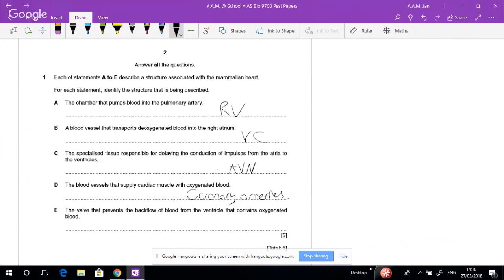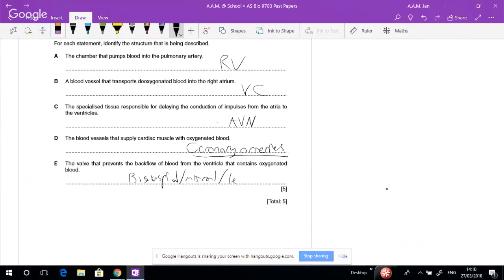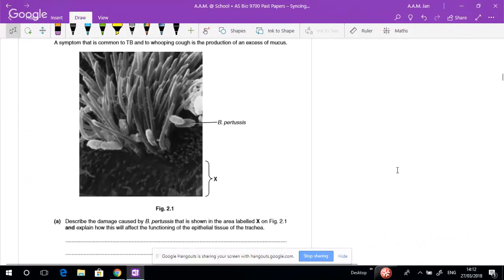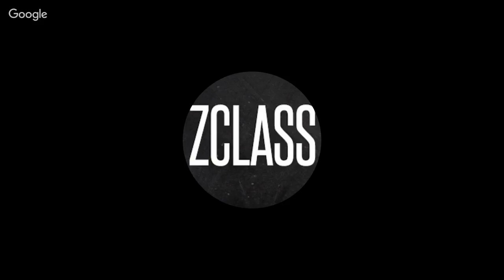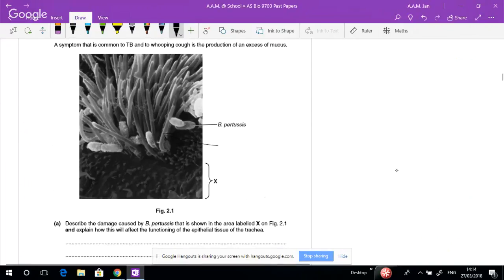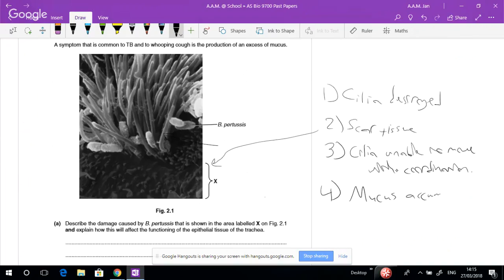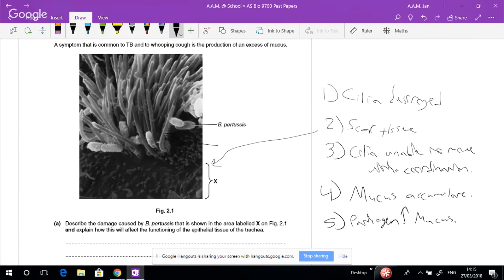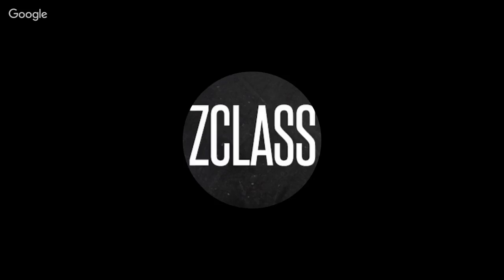CIE AS Biology 9700 | S15 P22 & P21 | Solved Past Paper